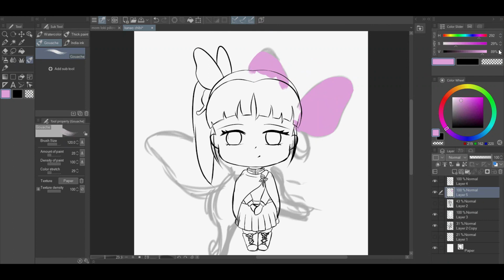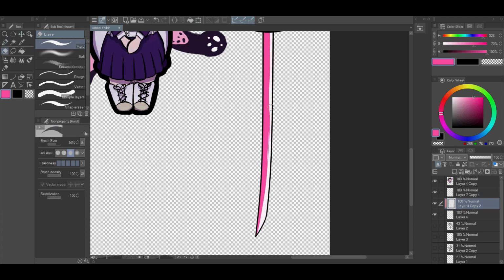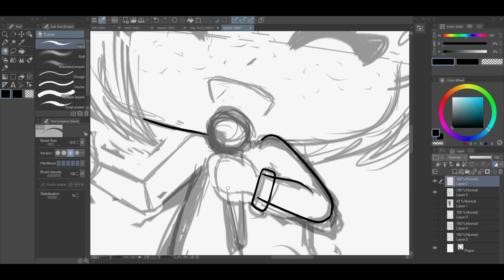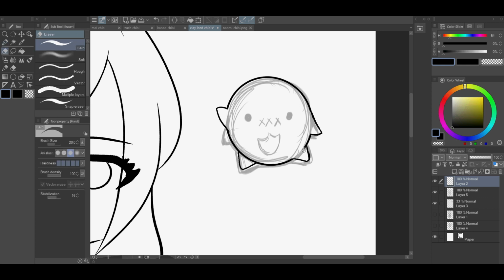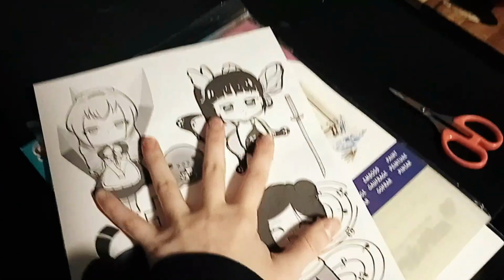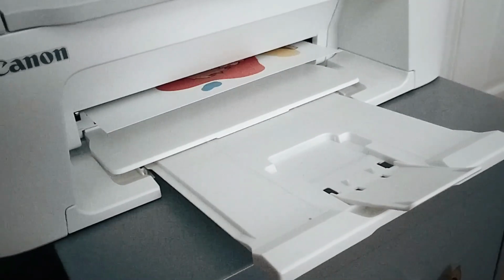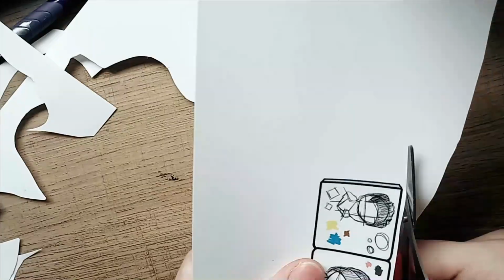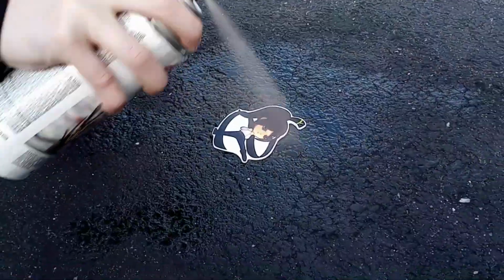Making Keychains using Print on Shrink Paper!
This print on shrink paper is so cool, I definitely recommend it if you enjoy making these kinds of things. It is quite pricey though so definitely do some testing first.